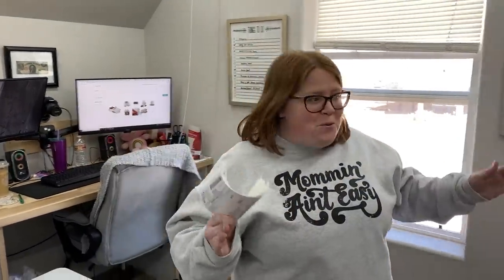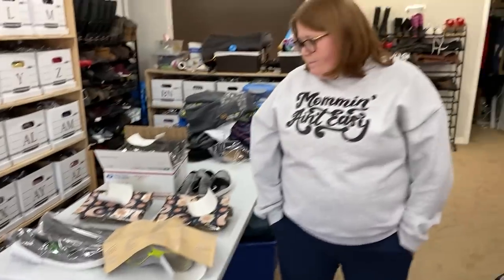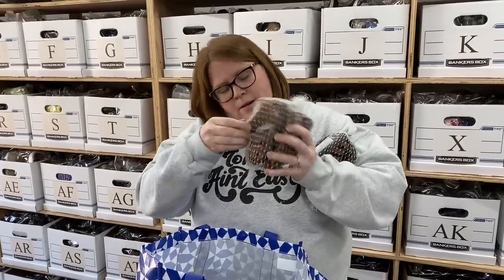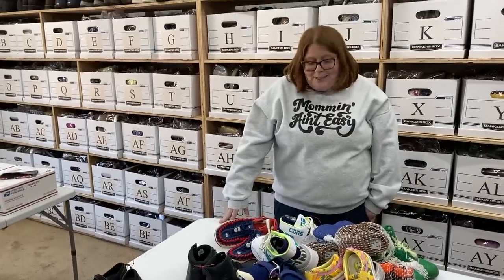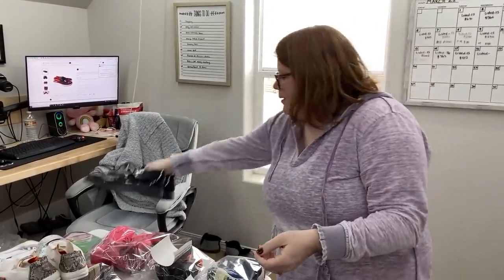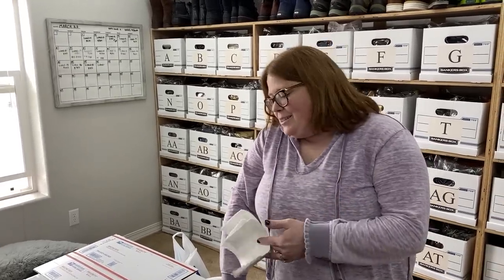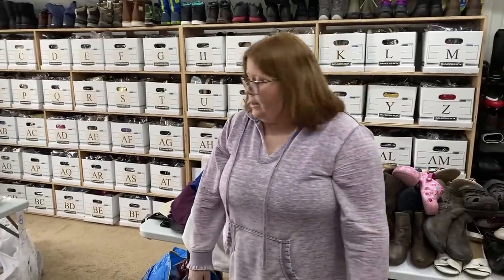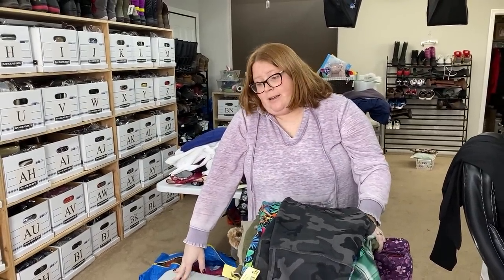Thrifting and Shipping! What sold and what we found to sell on eBay!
Mailing address:
Ginger Marvin
11605 Meridian Market View Unit 124, PMB 201